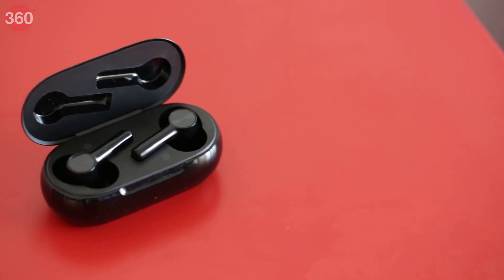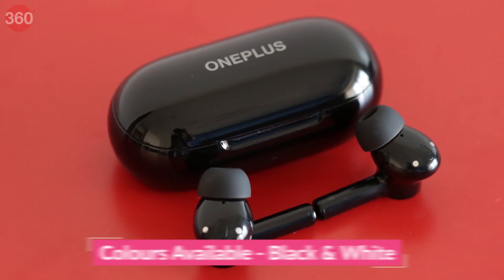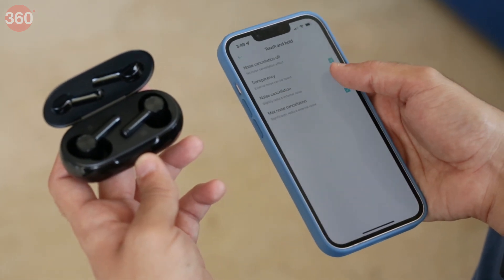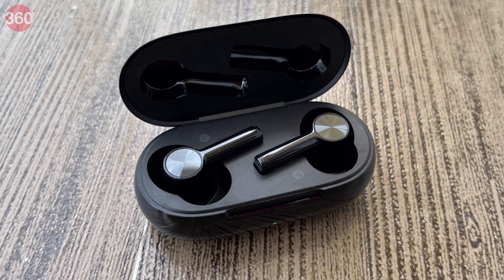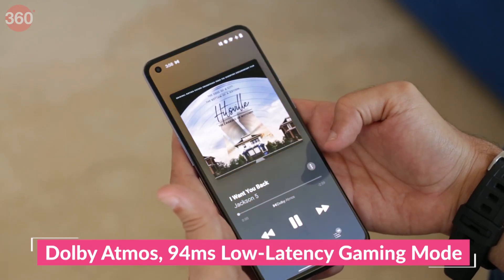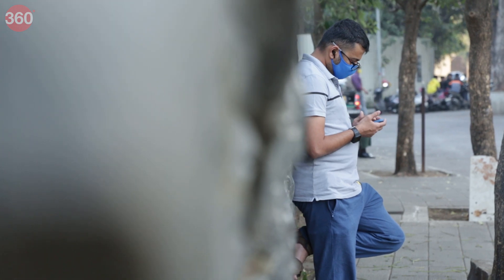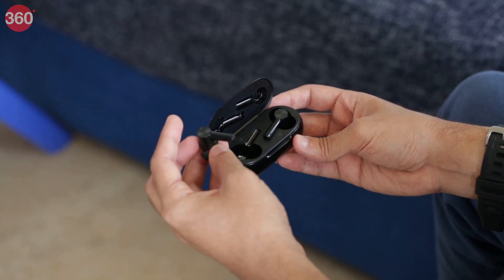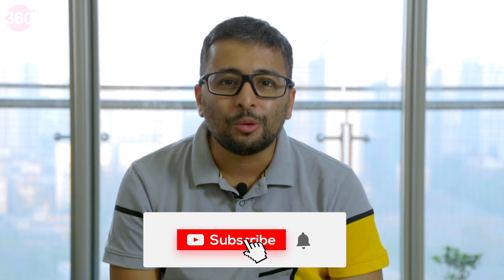OnePlus Buds Z2 Review: New and Somewhat Improved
The OnePlus Buds Z2 is priced at Rs. 4,999 and comes with a big new feature that sets it apart from its predecessor -- active noise cancellation. Is this the best true wireless earphones you can buy for less than Rs. 5,000? Find out in this review.

0:00 Introduction
0:38 Design and Features
1:44 Codec Support
2:08 Battery Life
2:32 Audio Quality
4:10 Pros and Cons